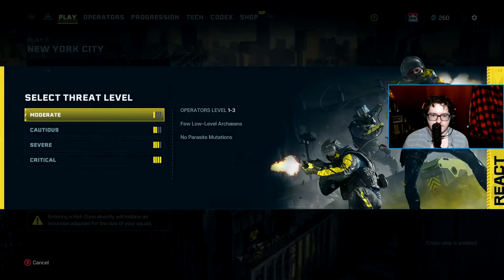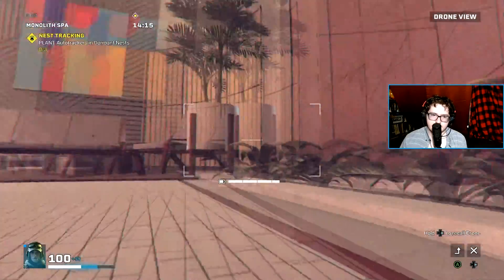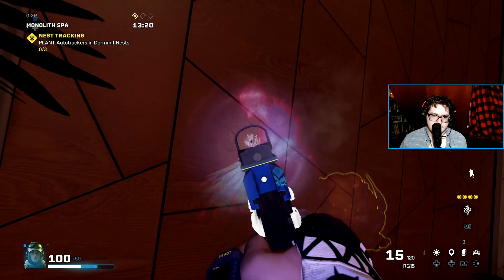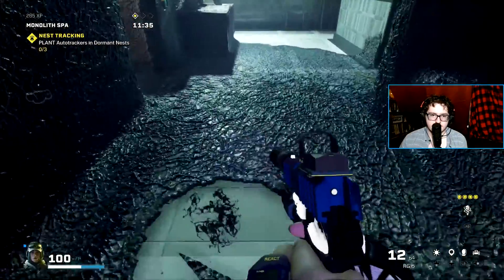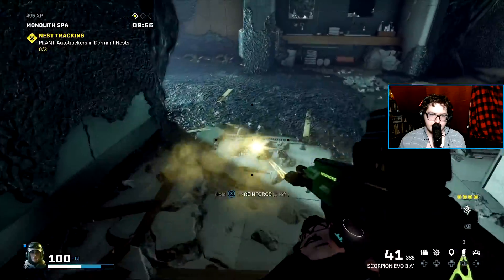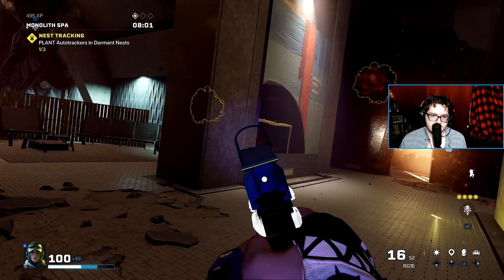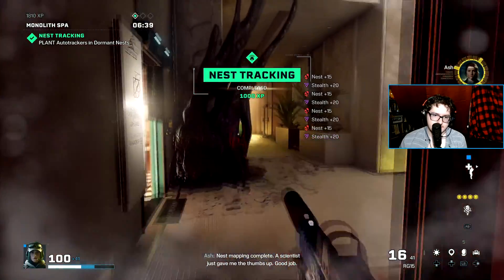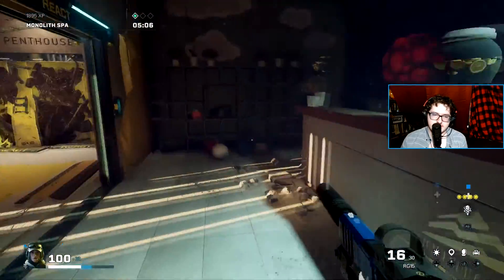Rainbow Six Extraction: Basics Guide